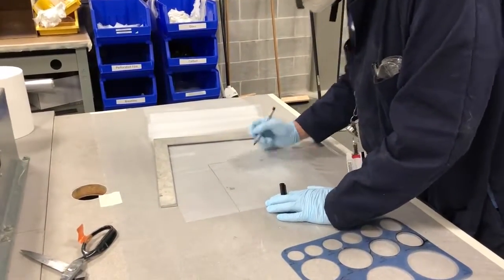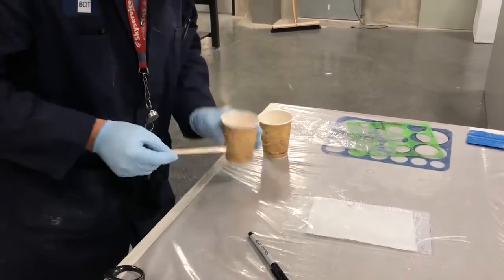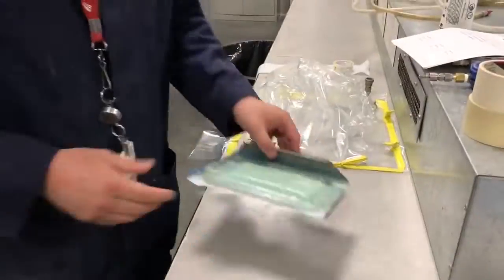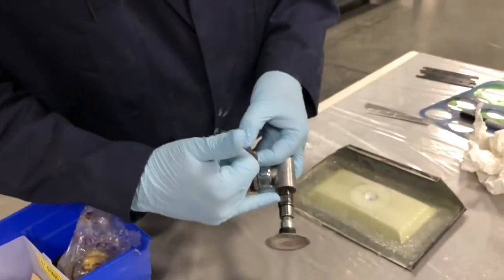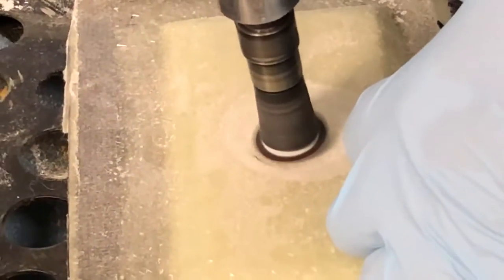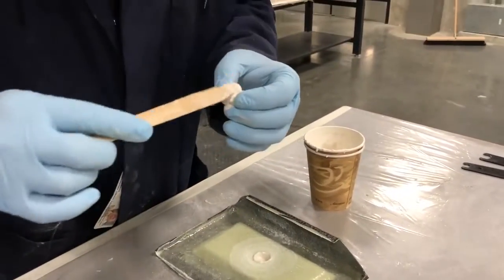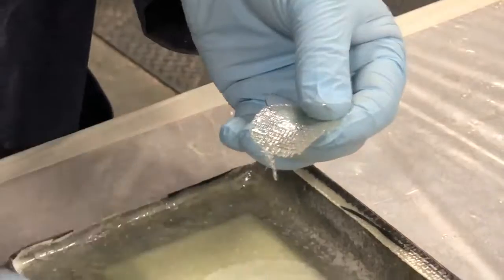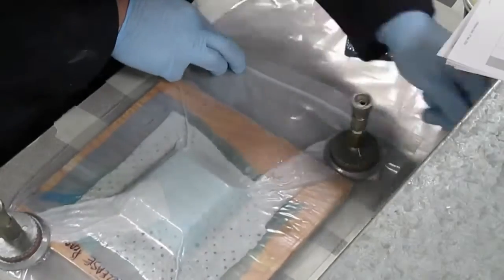T2 P2 Composite Repair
This video was produced to assist students in preparing for the Composite Repair portion of the AME-M program.